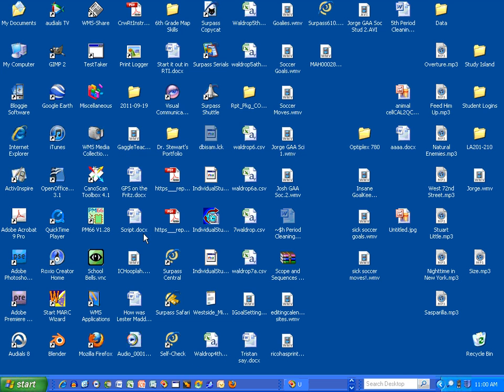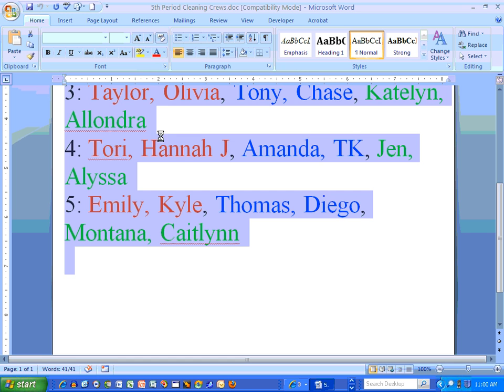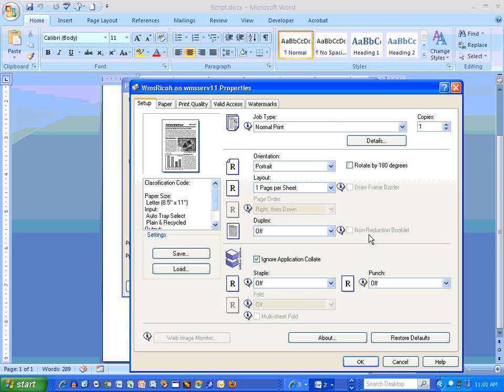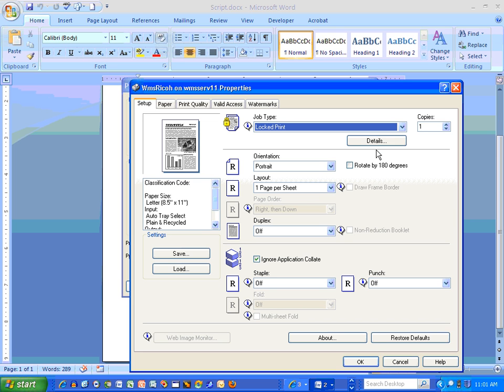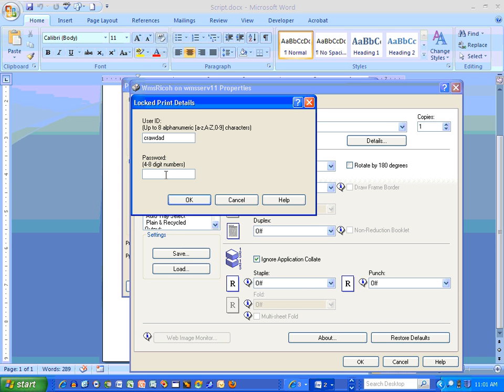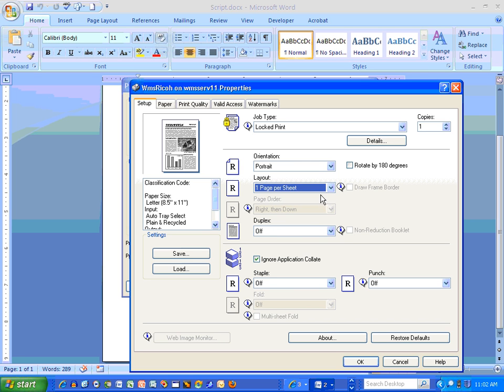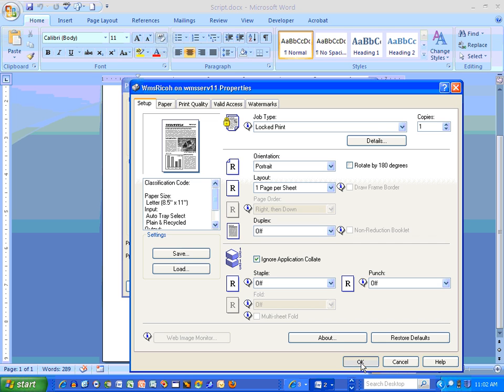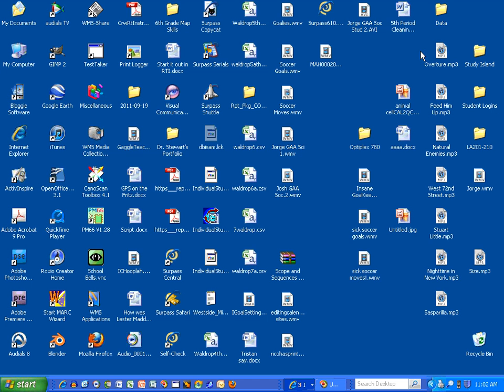Print to the Copy Machine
How to print from your computer directly to the copy machine.